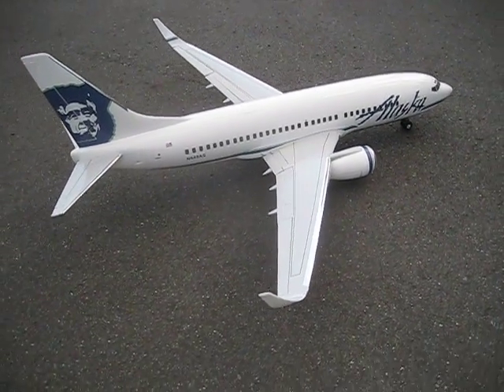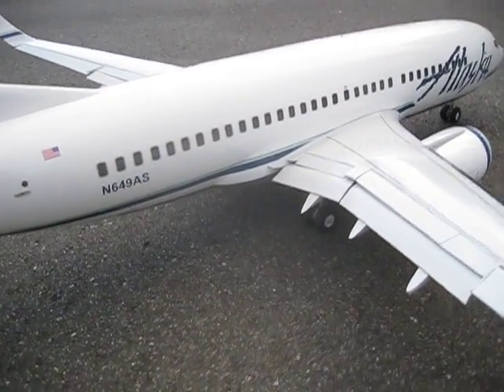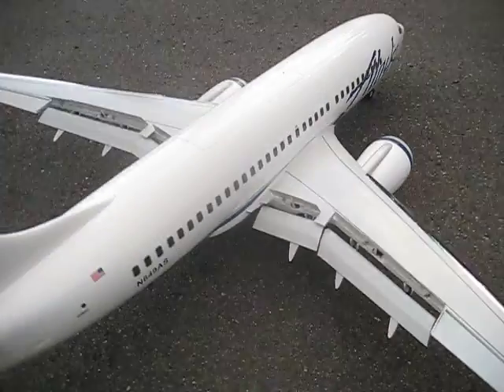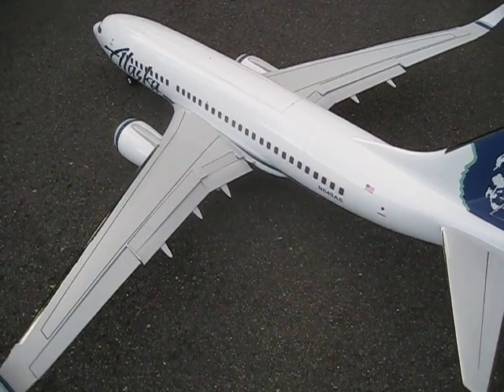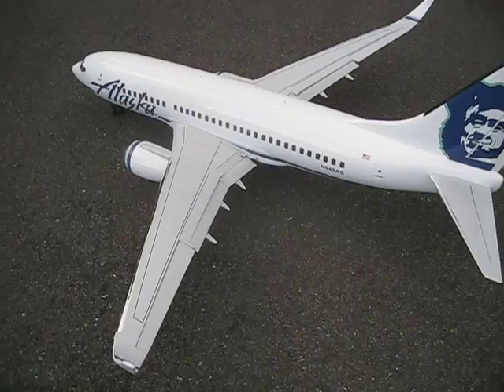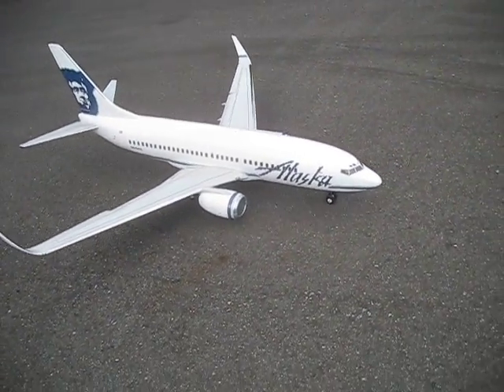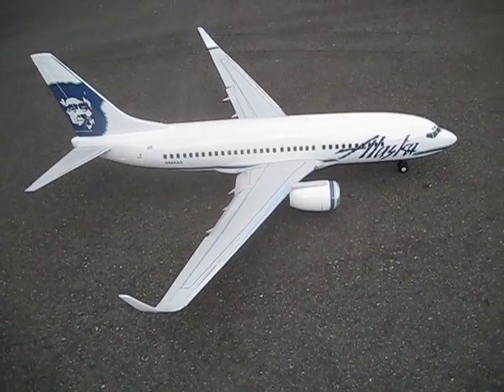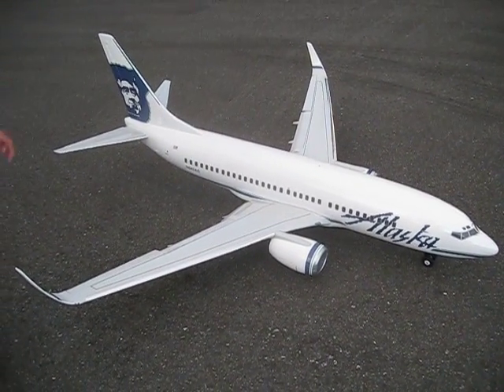RC Windrider 737-700 Overview, Flaps & Spoilers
Details of my recently completed Windrider 737-700 in Alaska Airlines livery.  The aircraft is powered by two HET 2W-20 motors, connected to EDF 6904 fans, and 75A ESCs.  A Castle Creations 10amp BEC, programmed to 4.8V provides fail safe electrical power from the 4S 5000mAph battery to the 14 servos, servoless retracts and LED lighting kit.  Using one 4S 5000 lipo, all up weight (AUW) is approx. 8.3 lbs, using two 4S 5000 lipos, AUW is 9.5lbs.